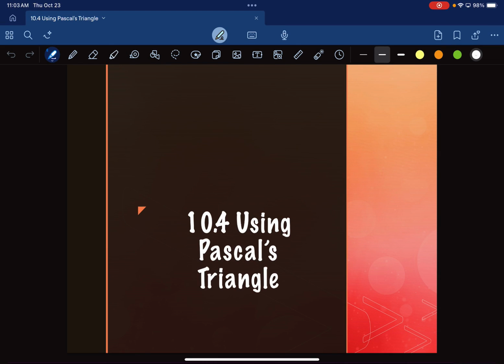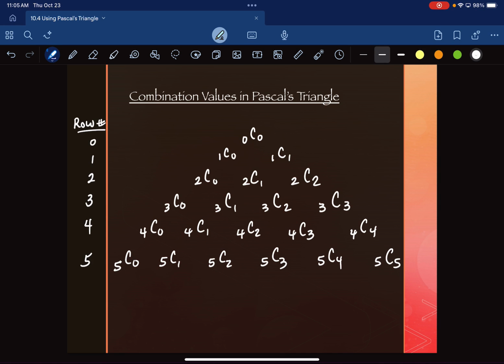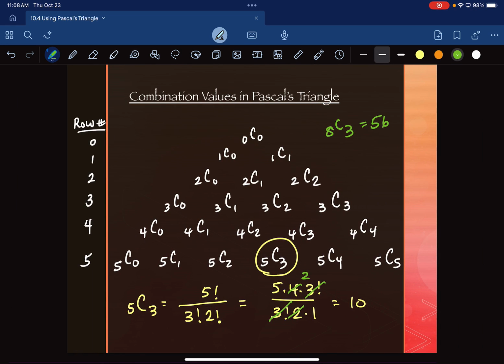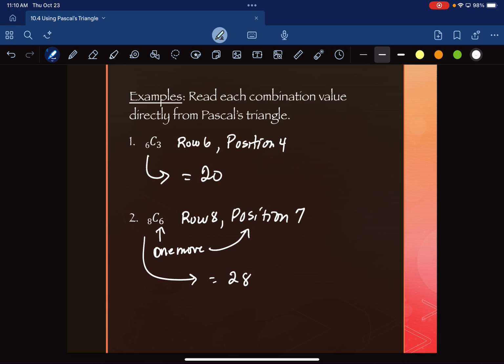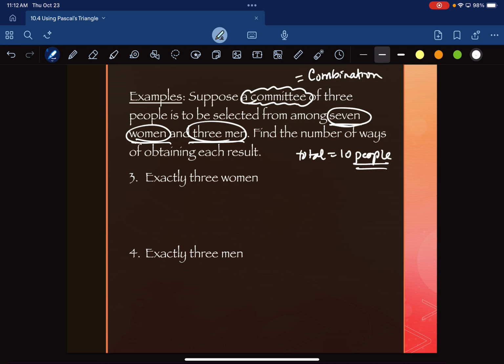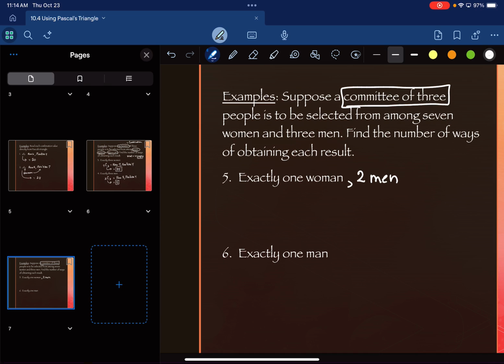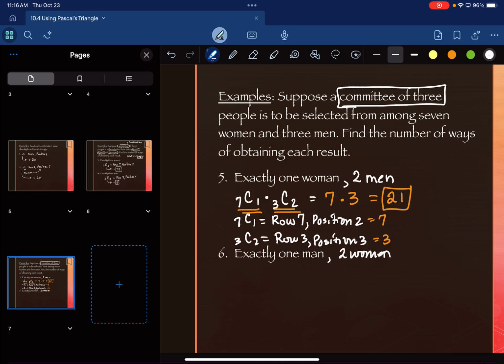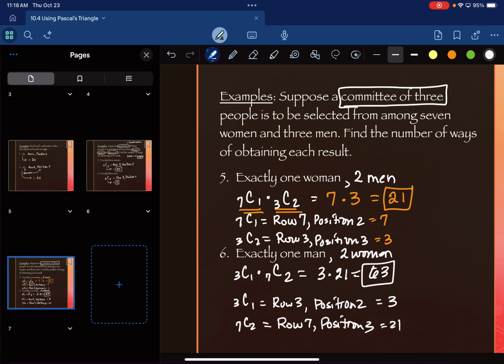10.4 Using Pascal's Triangle (part 2)